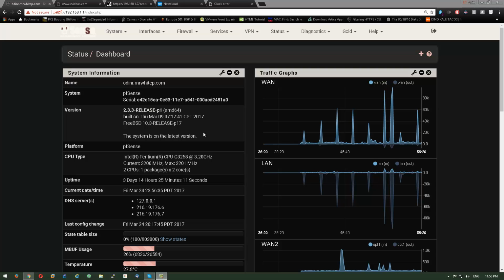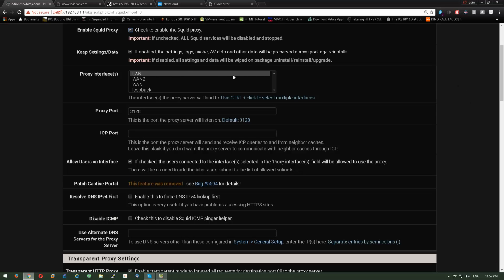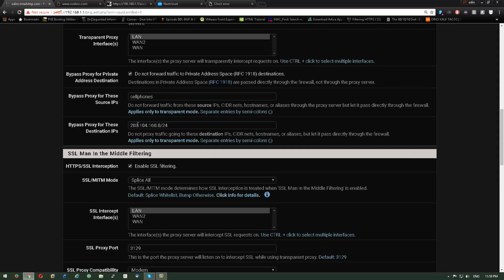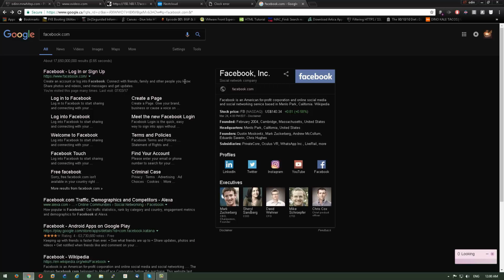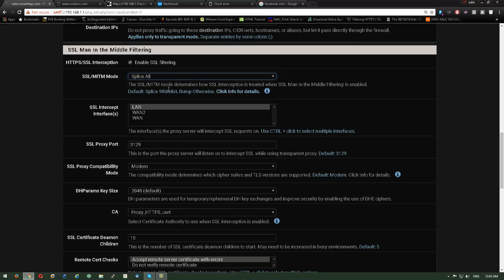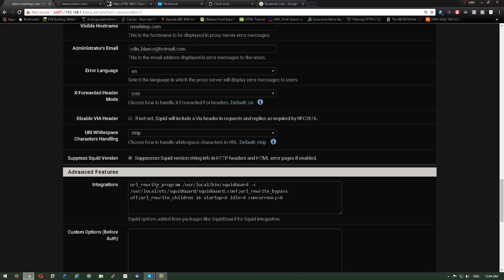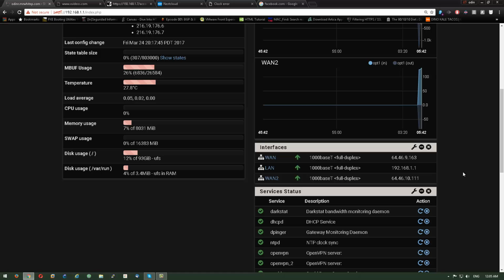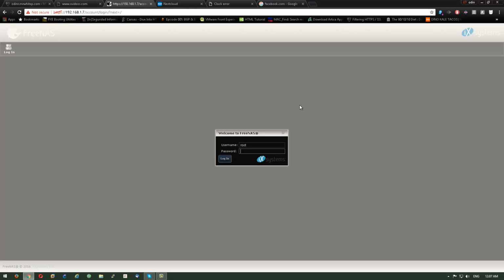Pfsense 2.3.3 Man IN THE MIDDLE UPDATE